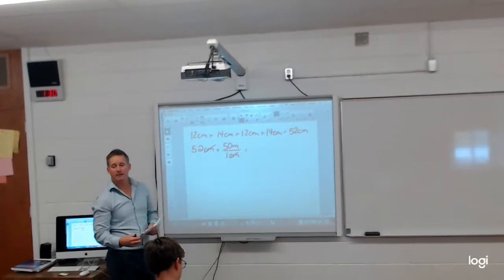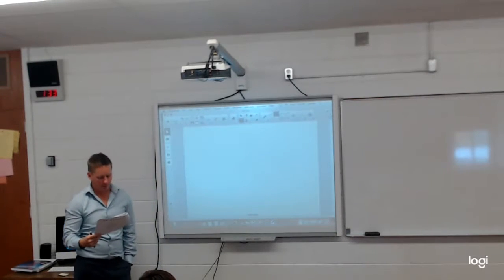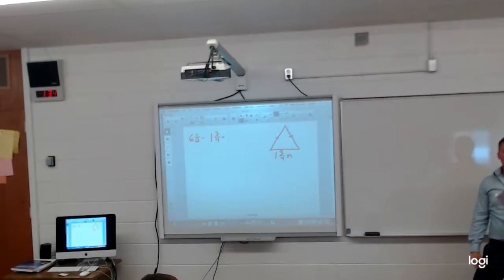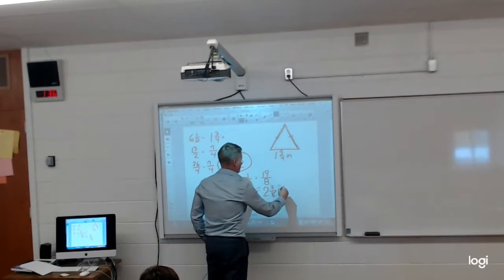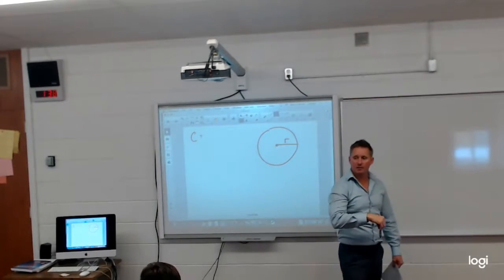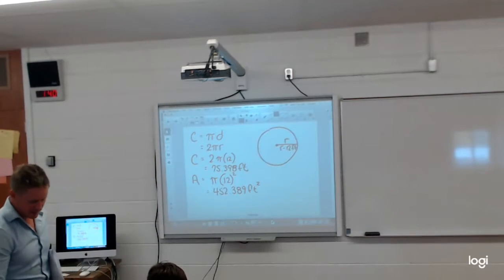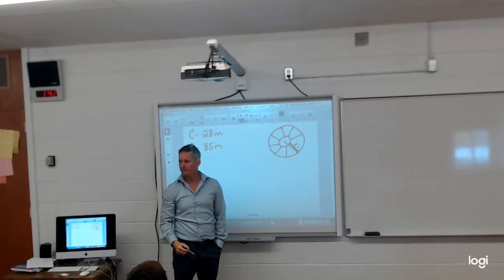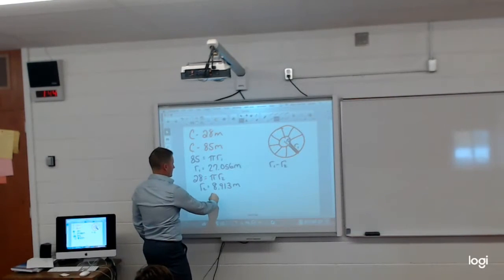3 4, 3 5 Circumference